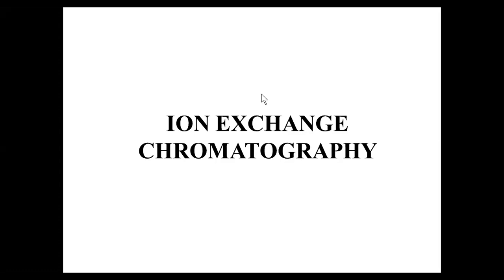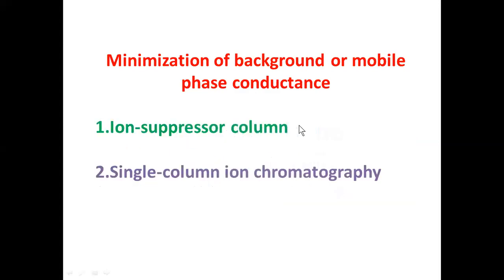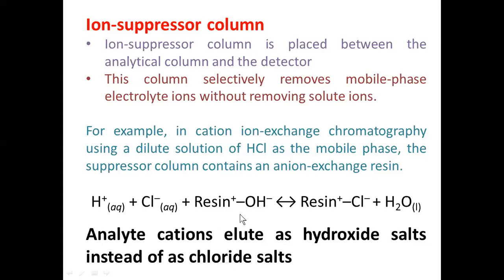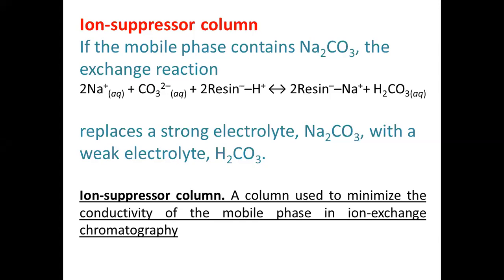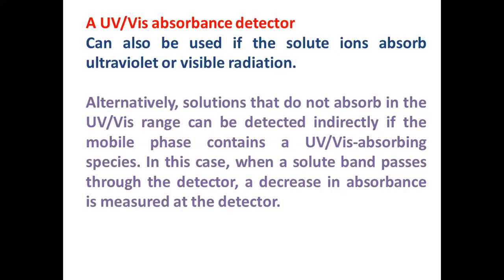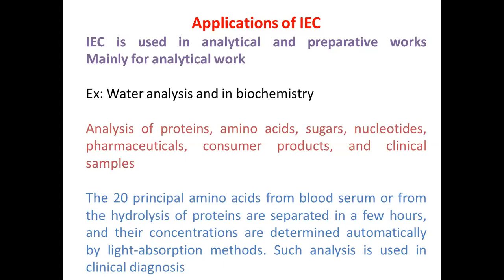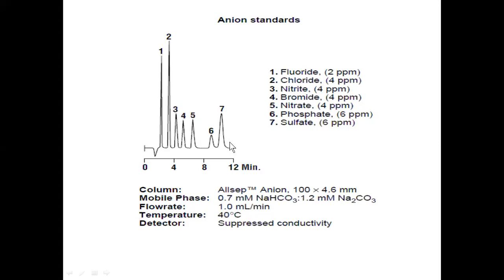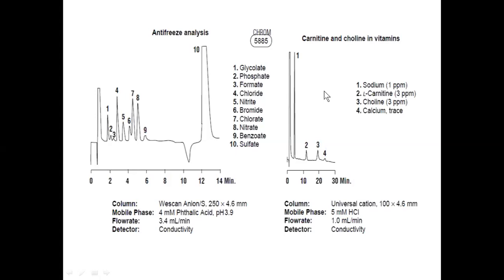Ion chromatography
This video is about the lecture on Ion chromatography